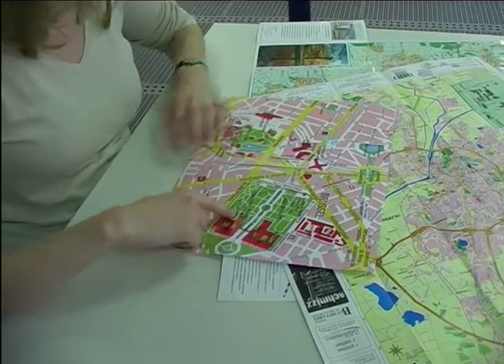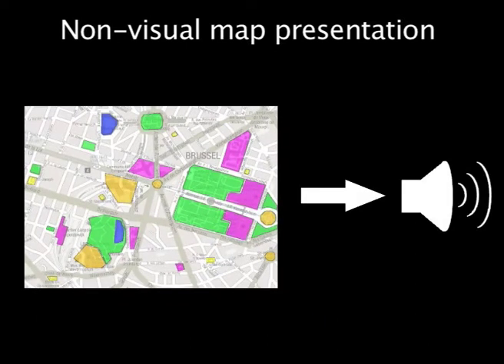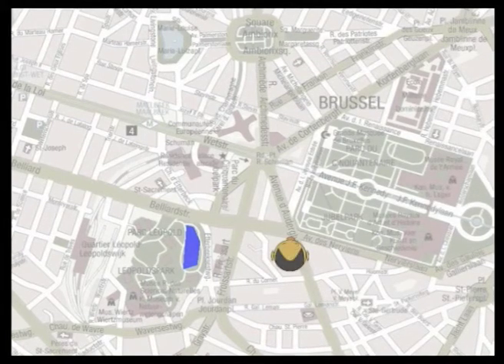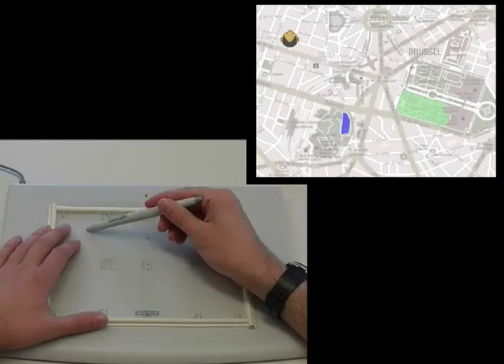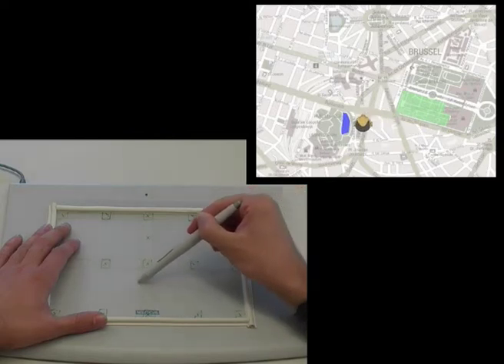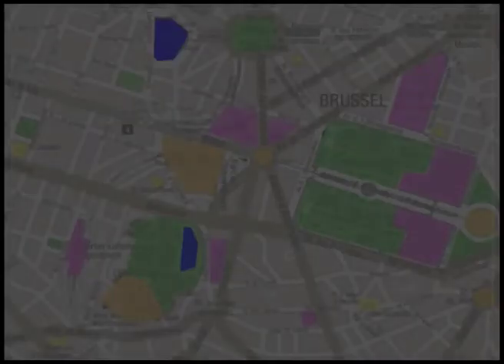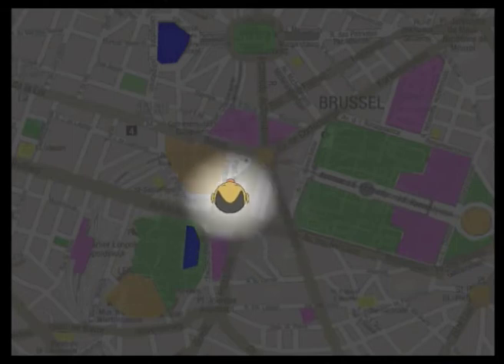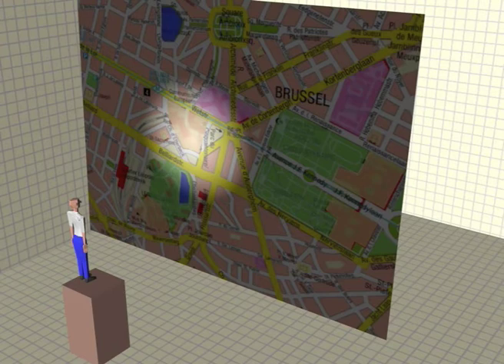Interactive Exploration of City Maps with Auditory Torches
City maps are an important means to get an impression of the structure of cities. They represent visual
abstraction of urban areas with different geographic entities, their locations, and spatial relations. However, this information is not sufficiently accessible today to blind and visually impaired people. To provide a non- visual access to map information, we developed an interactive auditory city map, which uses 3D non-speech sound to convey the position, shape, and type of geographic objects. For the interactive exploration of the auditory map, we designed a virtual walk-through. This allows the user to gain an overview of an area. To be able to focus on certain regions of the map, we equip the user with an auditory torch. With the auditory torch users can change the number of displayed objects in a self directed way. To further aid in getting a global idea of the displayed area we additionally introduce a bird's eye view on the auditory map. Our evaluation shows that our approaches enable the user to gain an understanding of the explored environment.